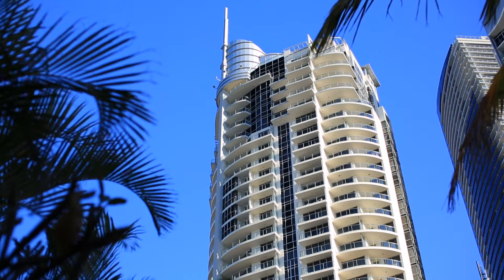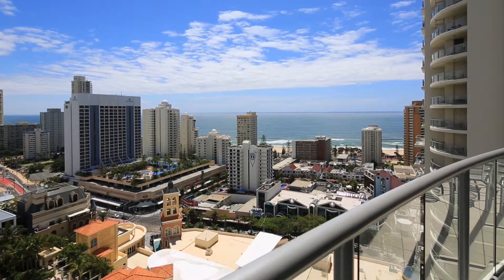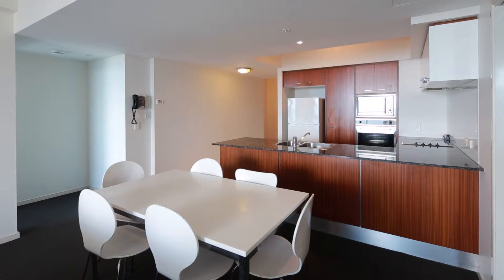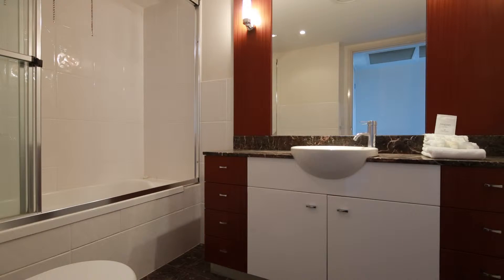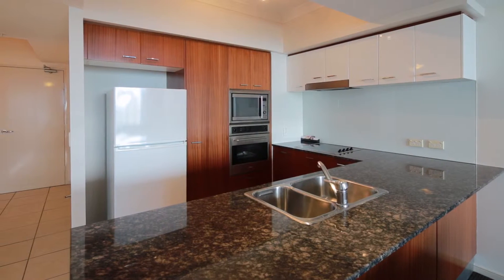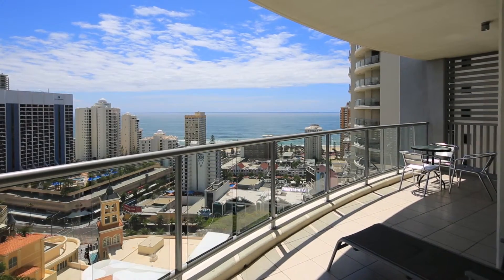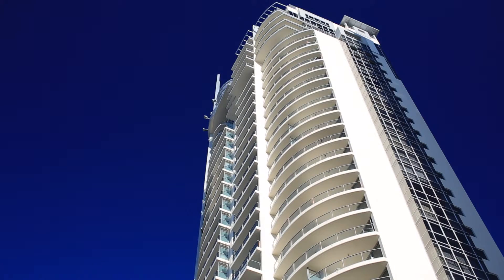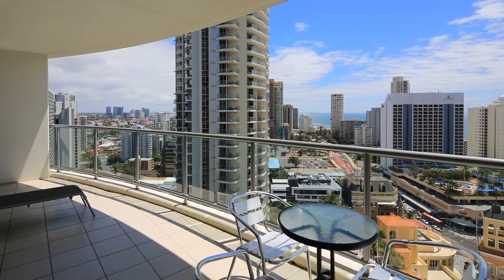3204 Chevron Renaissance 23 Ferny Avenue Surfers Paradise 42...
This very spacious 2 bedroom, 2 bathroom apartment is being liquidated.With stylish furnishings and a luxurious feel throughout, the apartment offers an astute investor occupancy close to 90% all year round.Walk in wardrobe and ensuite in the main bedroom;Stylish, fully equipped kitchen; andLarge living / dining area with balcony and stunning ocean view.Chevron Renaissance is highly regarded as a premier holiday high rise, centrally located in the heart of Surfers Paradise.3204 Chevron Renaissance, Surfers Paradise